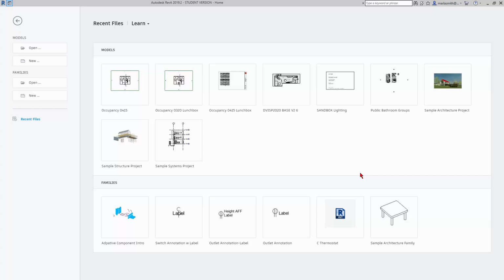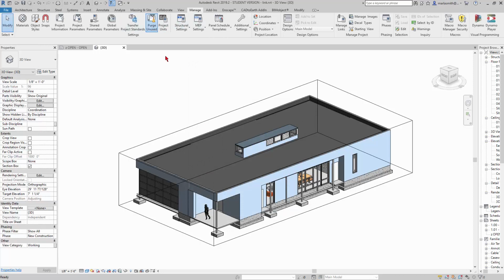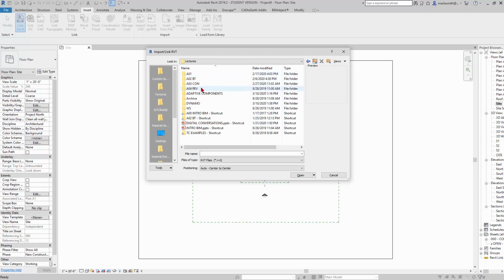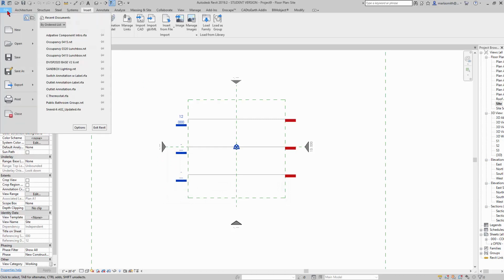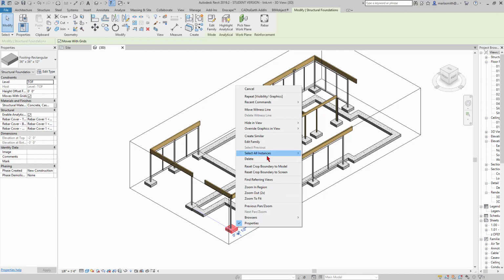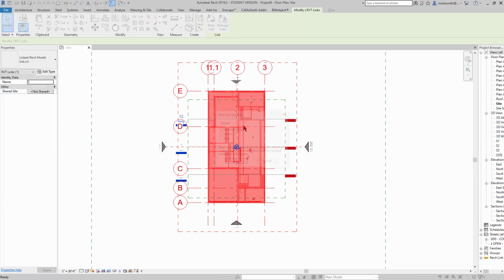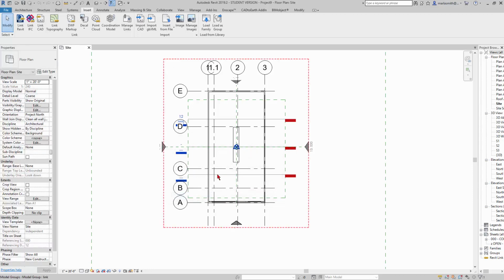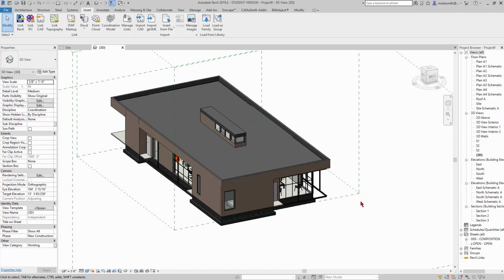PHSD REVIT FILE LINK AND BIND TROUBLE